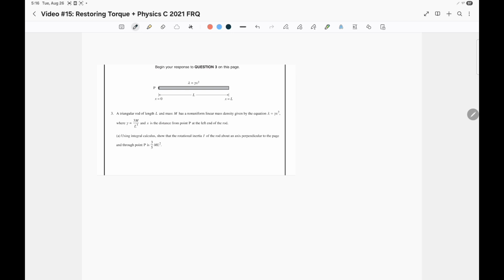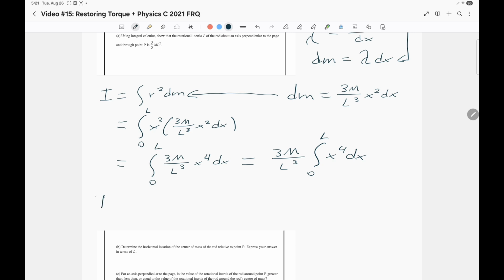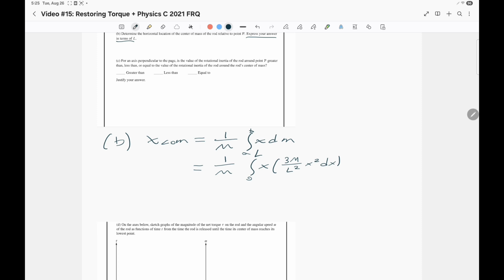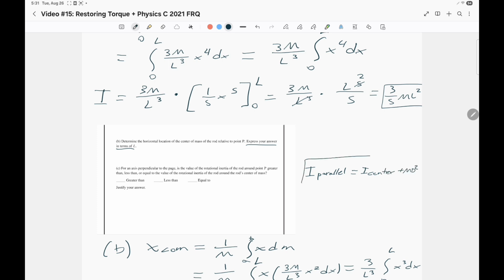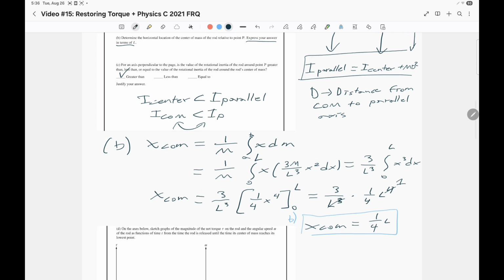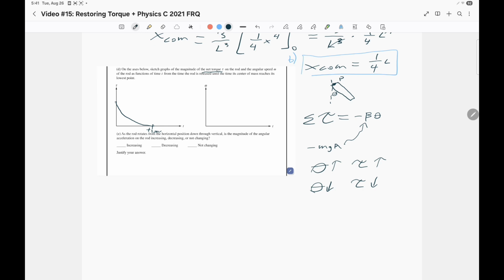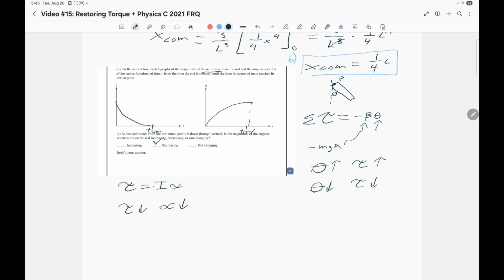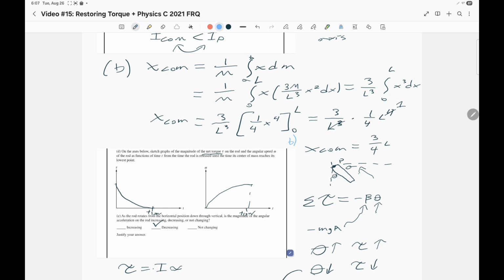Video #15: AP Physics C Mechanics 2021 FRQ